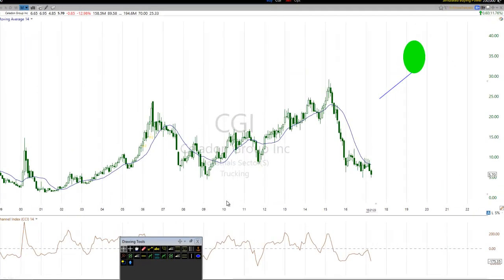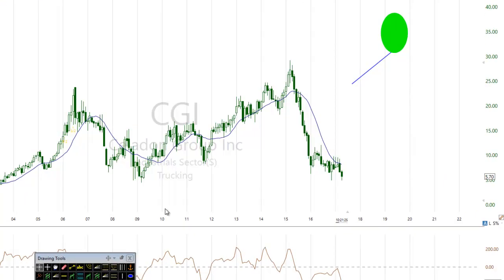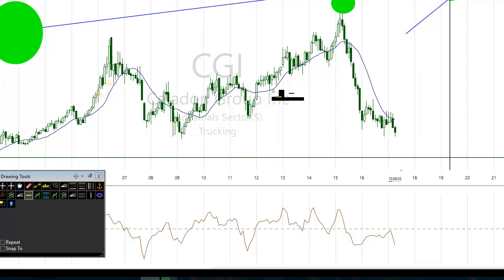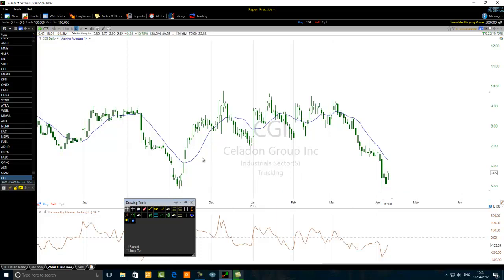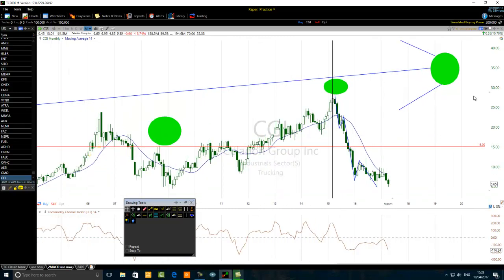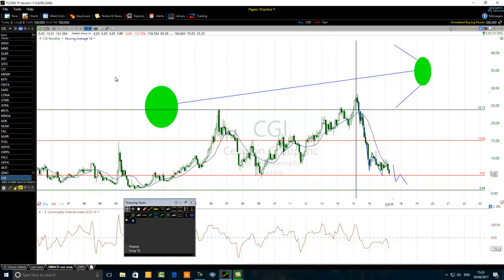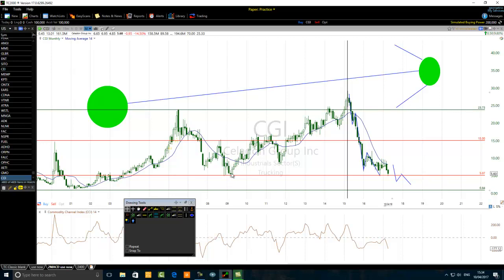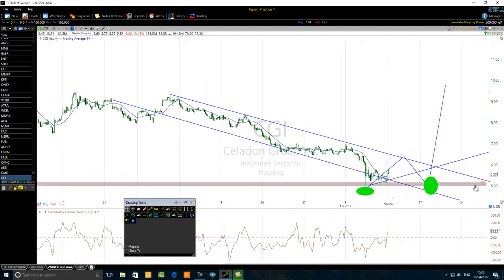How To Sell A Stock On A Short Report In The Financial Markets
Know how to follow the correct trading steps to sell a stock after
a short sellers report without wasting time and money.  Also understand when one should instead take a contrarian position
after that report.
Begin to use the short seller report like a top bearish or contrarian
trader.
Learn more.